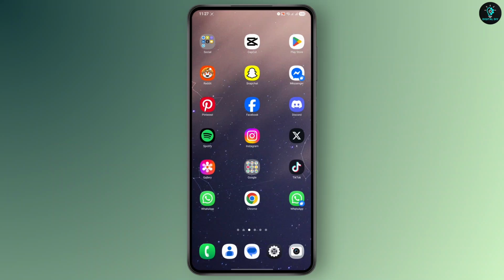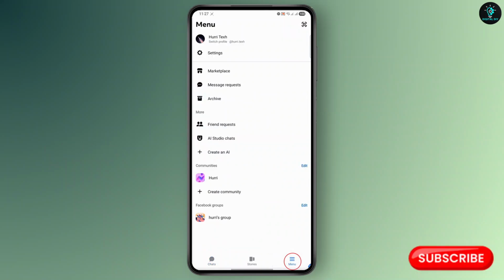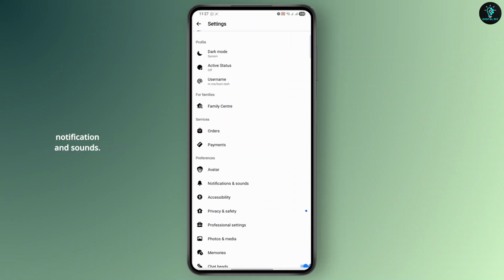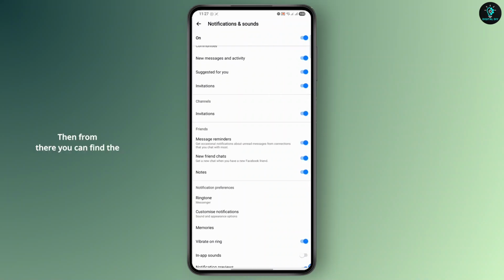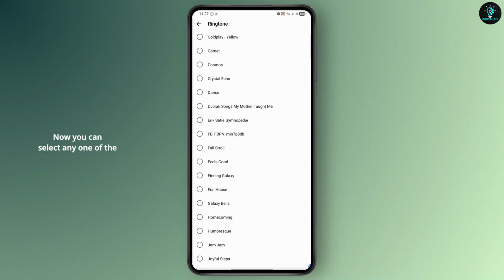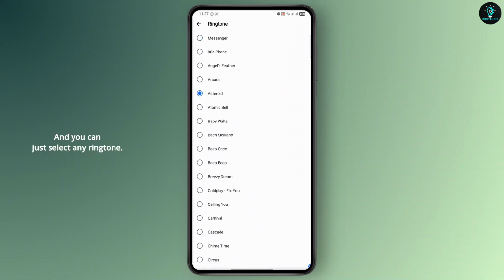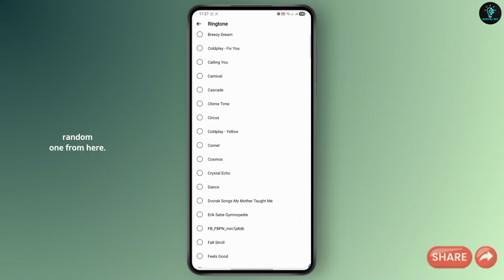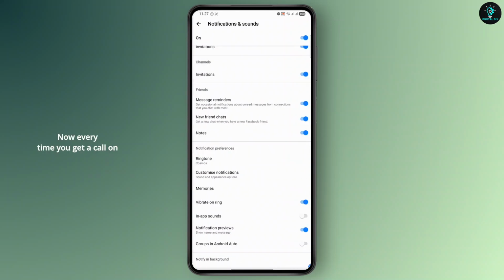How To Change Facebook Messenger Ringtone?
Want to change your Facebook Messenger ringtone to personalize your chat notifications? This video will guide you step by step on how to change your Messenger ringtone quickly and easily. Whether you're asking, "How do I change my Facebook Messenger ringtone?" or need help customizing your notifications, this tutorial has you covered. Watch now to learn how to set your favorite ringtone for Messenger!

Timestamps:
00:00 How To Change Facebook Messenger Ringtone
00:06 How Do I Change My Messenger Ringtone?